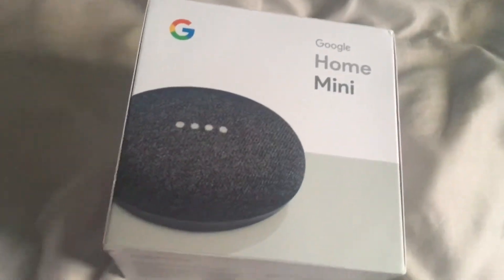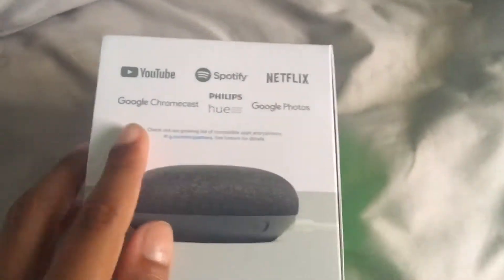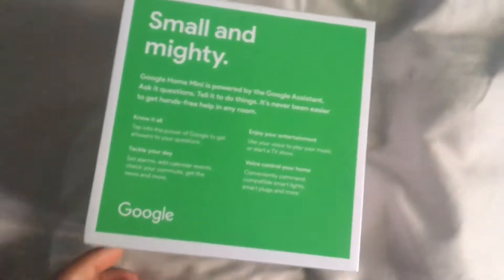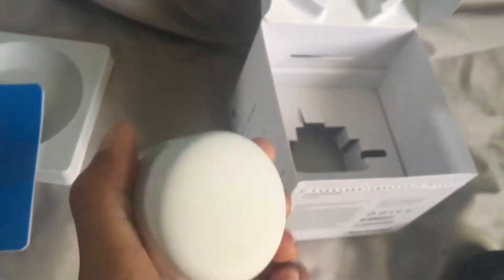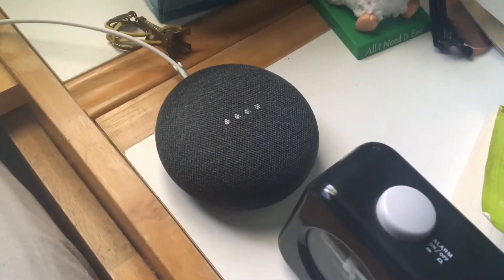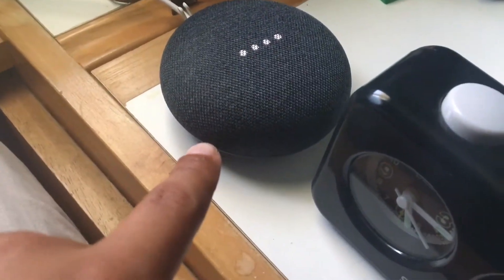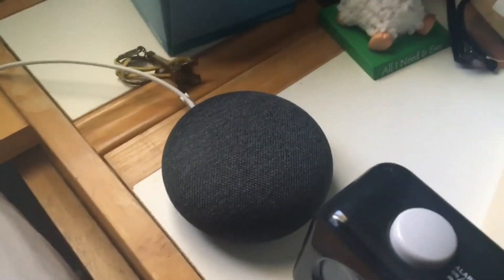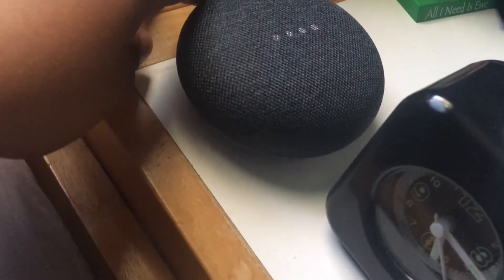Google Home Mini Unboxing And Review